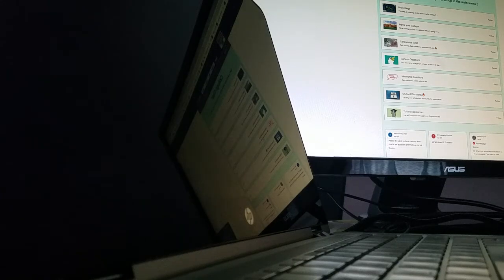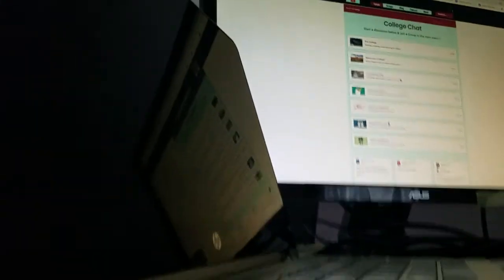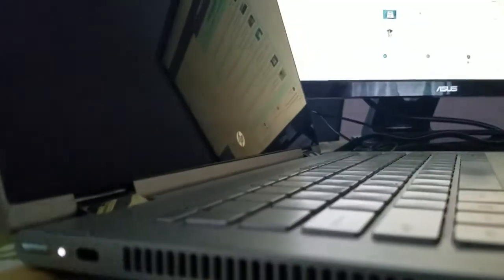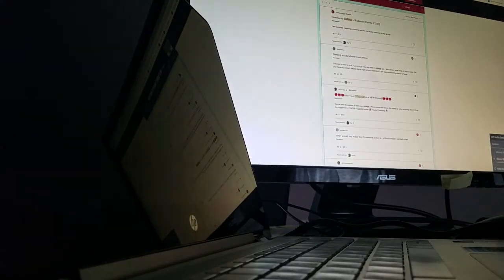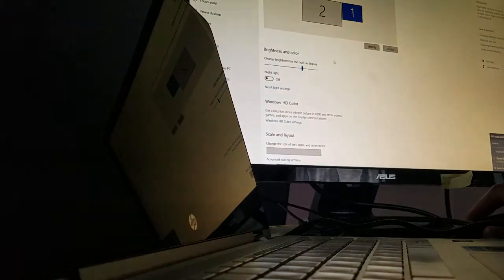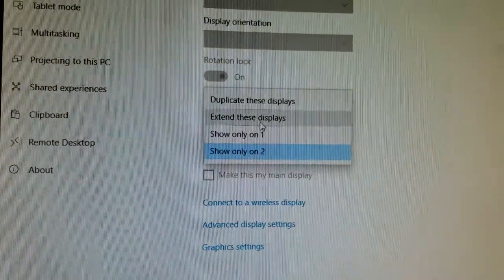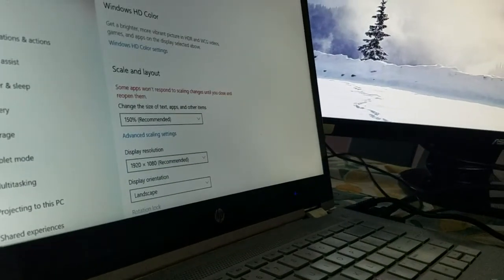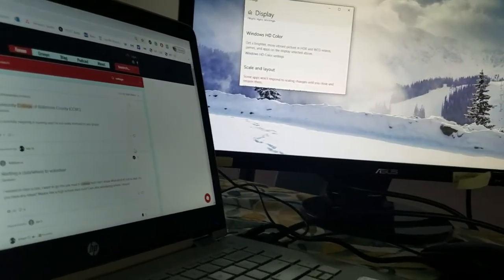Black Laptop Screen while Using Monitor (Fixed)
1. Go to Display Settings
2. Change your Multiple Display setting to "Extend this Display."